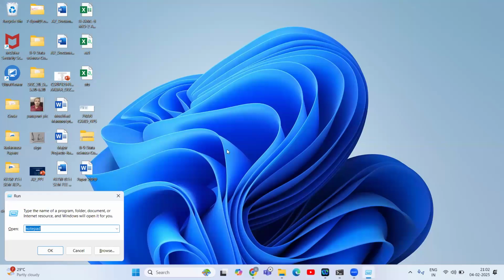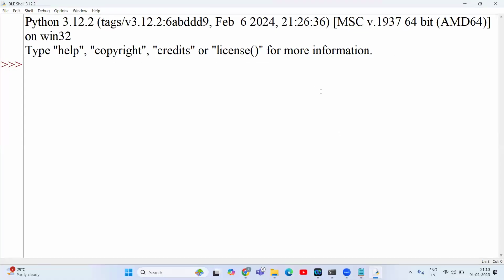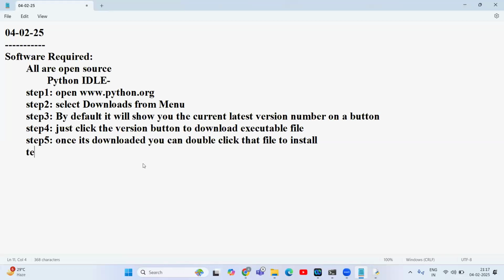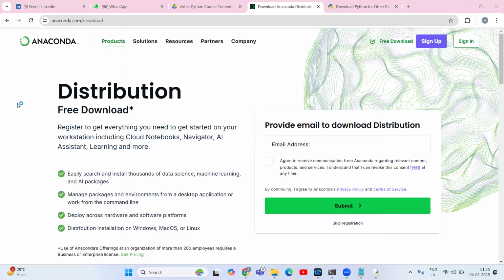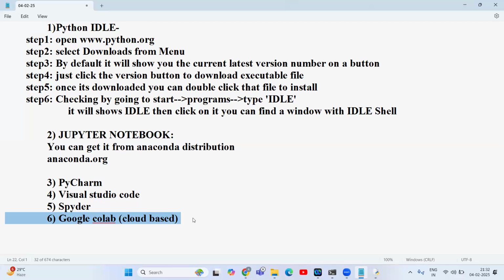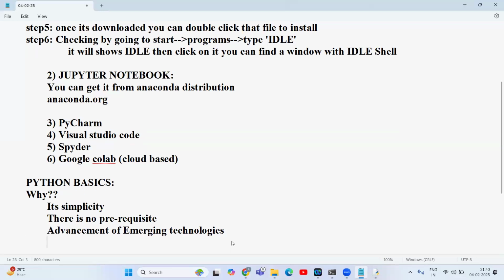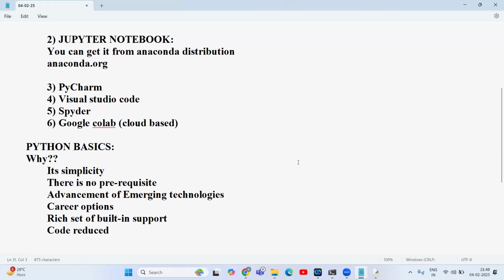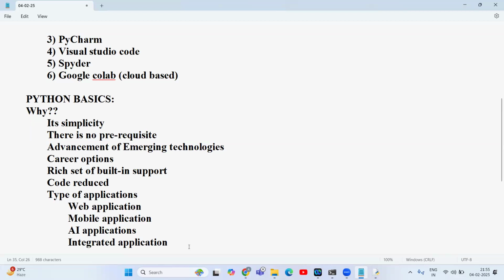Python (Day 2) (Batch - 393)